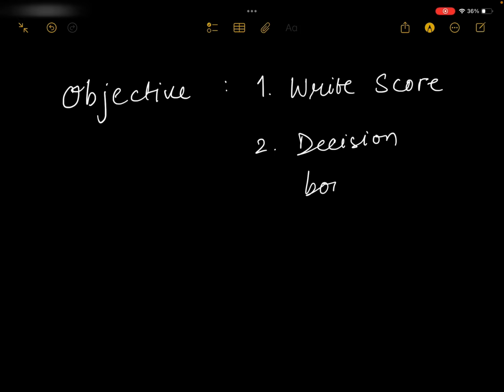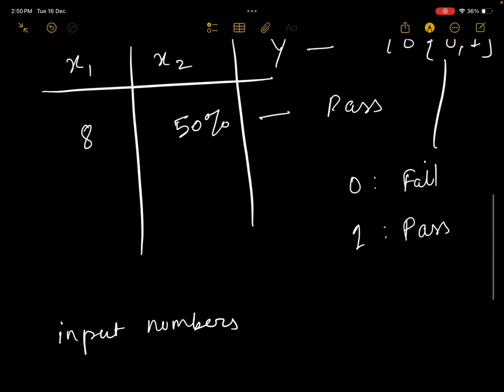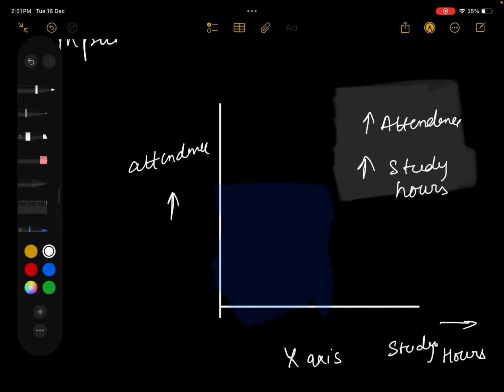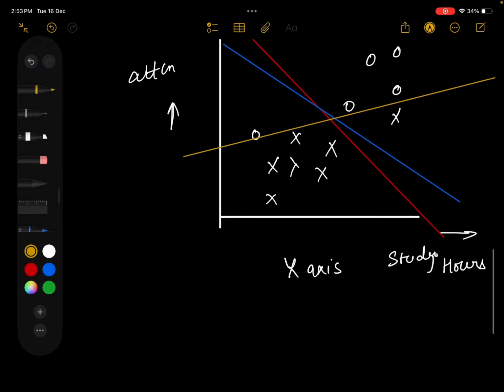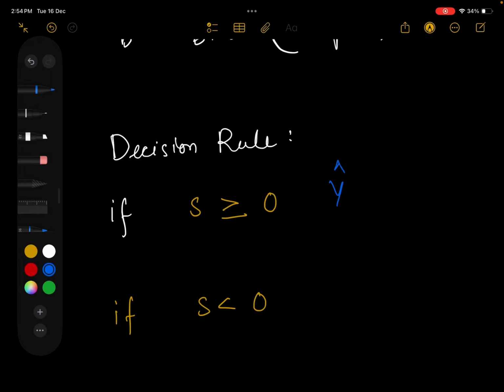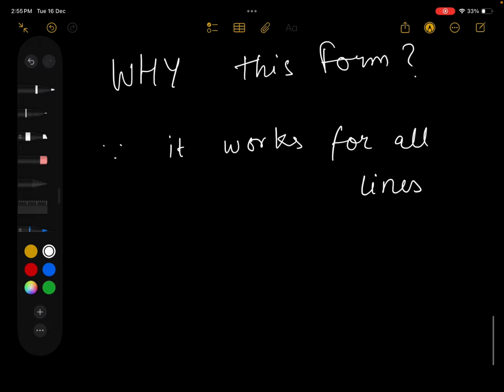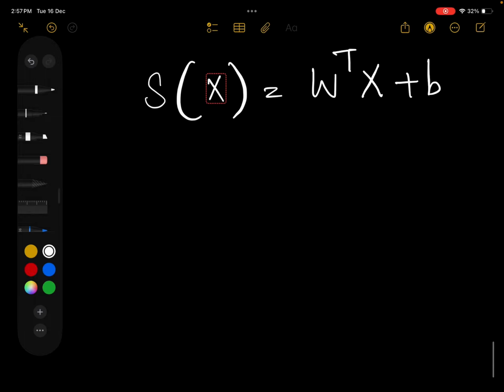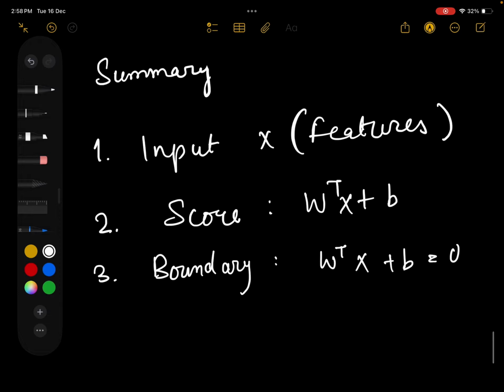Decision Boundaries Explained from Scratch | Linear Classifiers Intuition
In this video, we build a clear and intuitive understanding of how linear classifiers work in machine learning.

Starting from a simple real-world example (pass vs fail prediction), we explain how features are converted into a score, how the sign of that score decides the class, and how this leads naturally to the idea of a decision boundary.

We cover:

What a feature and label mean in machine learning

How a linear score function is computed

Why classifiers output a real-valued score

How the sign of the score splits the feature space

What a decision boundary represents mathematically

Why we use the equation

What a hyperplane is in higher dimensions

This geometric view is foundational for understanding:

Logistic Regression

Linear models in general

This lecture focuses on intuition and reasoning, not shortcuts or memorization, and is part of a deeper series on the geometry of machine learning.